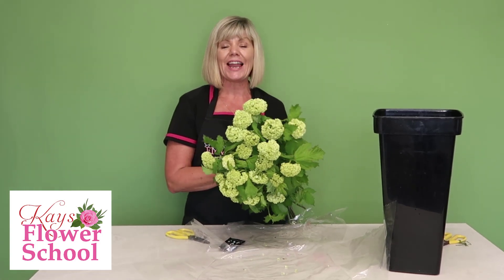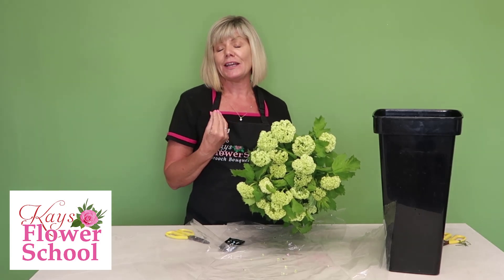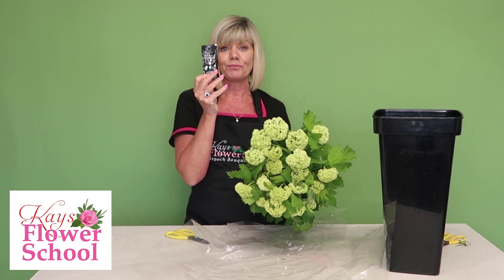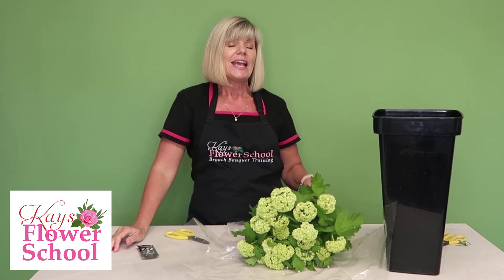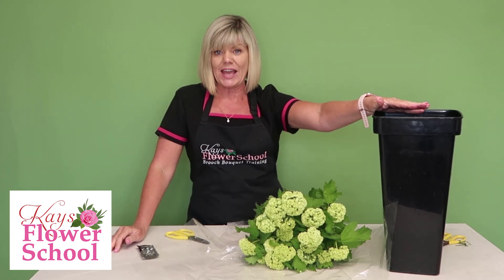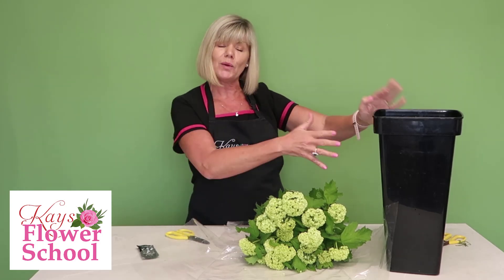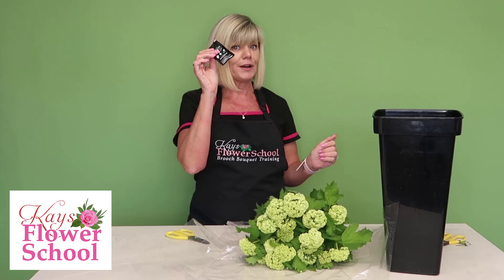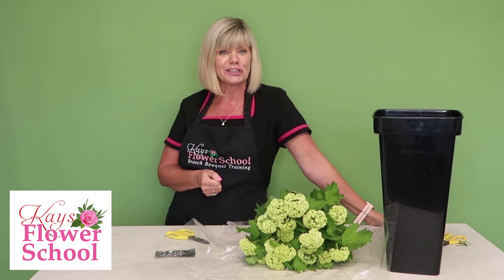3 Top Tips on Viburnum Flowers or better known as the Snowball Tree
3 Top Tips on Viburnum Flowers from Janette of Kays Flower School
1. Viburnum is commonly known as the Snowball
2. You can use a shrub flower food instead of the viburnum food
3. Warm your vase, add boiling water and cut stems at an angle
Free Flower Conditioning Program teaches you how to maintain and keep your cut flowers looking their best for longer - Free Online Flower Conditioning Program

Beginners Floristry Program to start you on your flowery journey to a career as a floral designer - Online Professional Floristry Courses for beginners

Depending on the country you live in you may be eligible for funding towards training here at Kays Flower School - Funding Available for Training as a Florist

If you live outside Ireland you can still train with Kays Flower School, see how it works here - Overseas Floristry Student Information

Sign up for our next FREE Masterclass Webinar Here - Free Flower Masterclass

See what our past students have to say about training as a florist at Kays Flower School